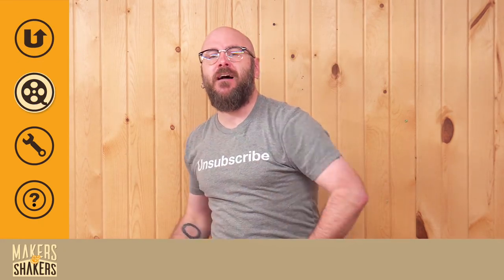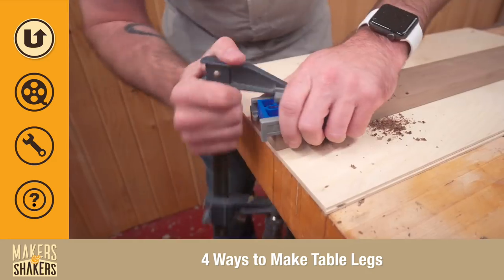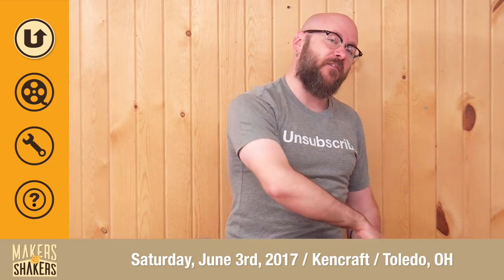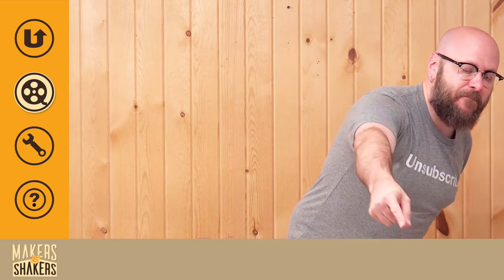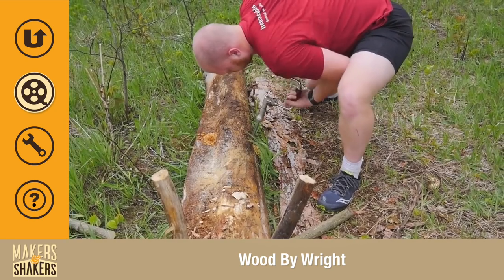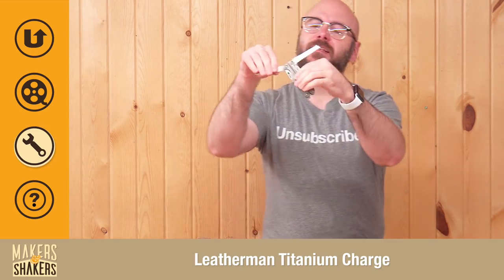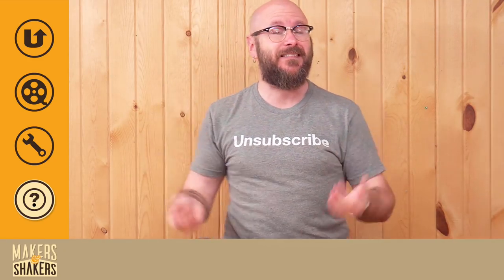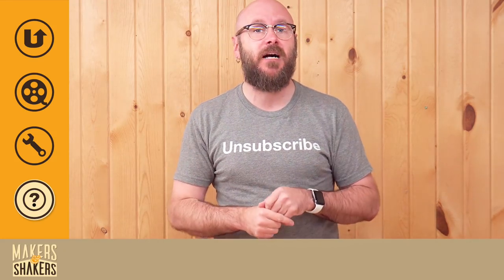Top Woodworking Videos of the Week! // Makers & Shakers #11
TOOL OF THE WEEK

Relationship Advice

SUBMIT YOUR CHANNEL
Use

TOP 5 VIDEOS OF THE WEEK